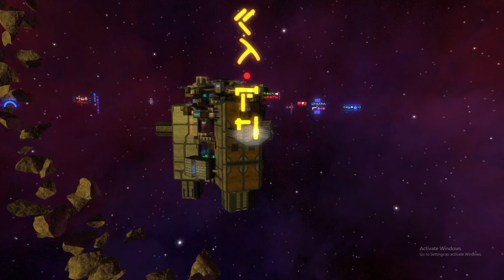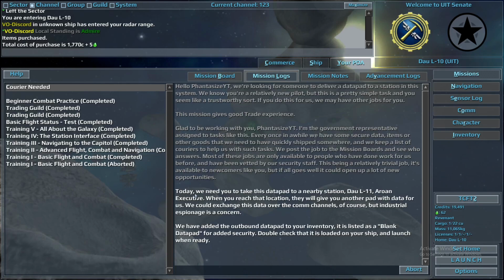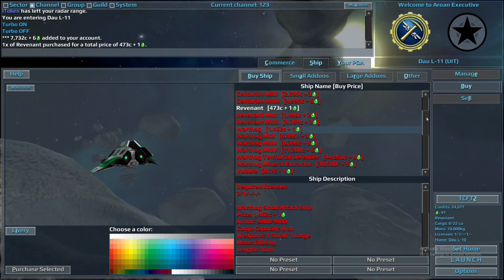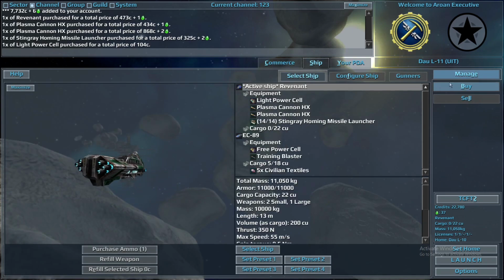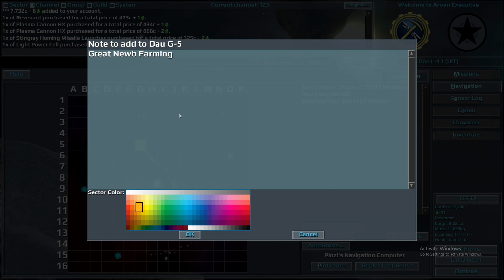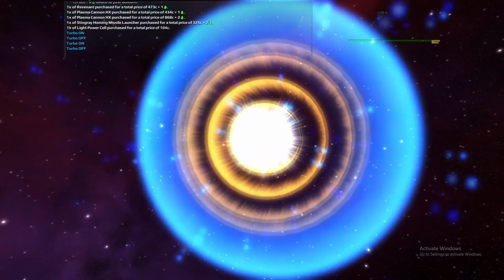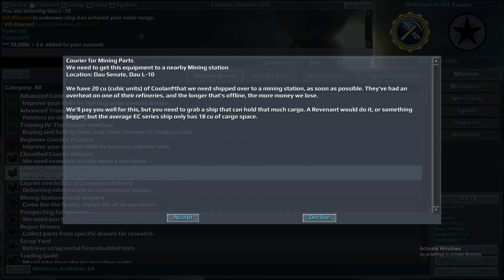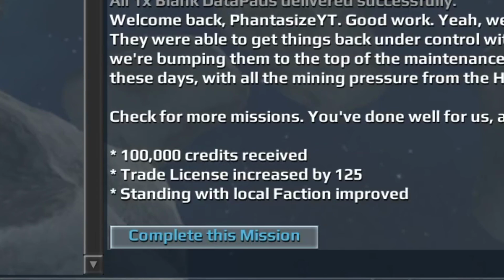The BEST Way YOU Can Get Started In Vendetta Online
Hey guys, here's a simple guide for new players about getting started in vendetta online. This is the general method I use to get alt accounts leveled up and I can guarantee it will work for you too. If you need any help with anything you can find me either in-game or on discord at PhantaSize#0551